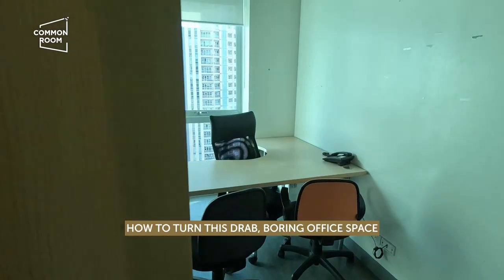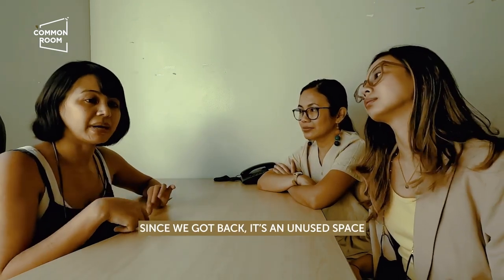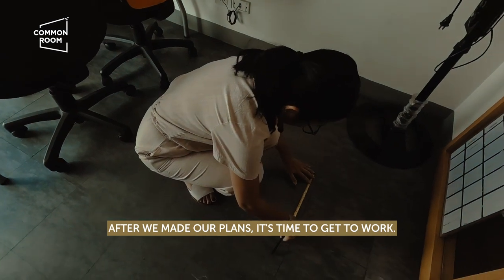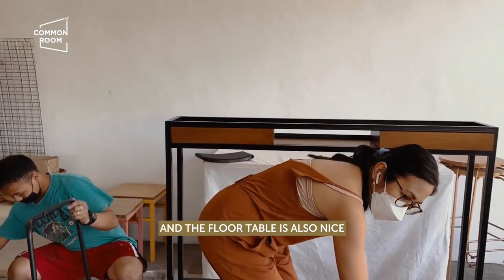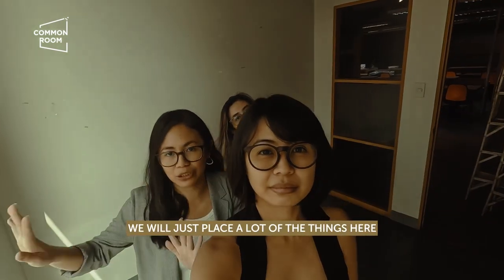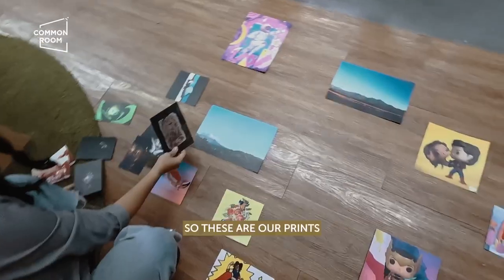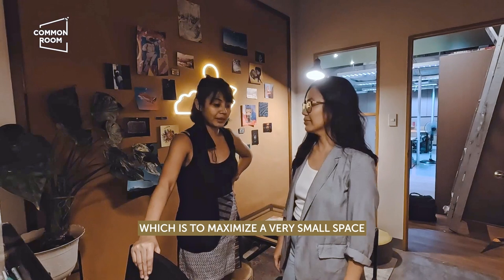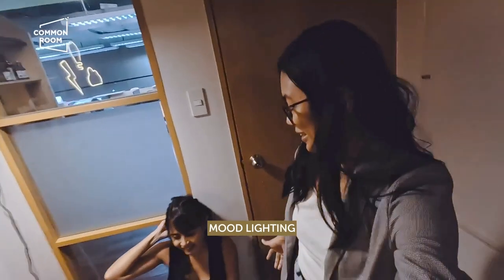Office Room Makeover for a Fun Co-working Space | Common Room PH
In this episode, Common Room gets to do an office room makeover for a fun co-working space! What used to be a small, unused area in a creative agency is transformed into a mini huddle room with color, personality, and space saving decorating ideas. Find co-working space ideas and office makeover tips in this latest episode from Common Room PH.

Common Room PH is a collaborative space for artists and makers in the Philippines. Our physical stores provide a venue for local creatives to showcase their handcrafted products and original artworks. Our web store and digital platform on YouTube enable our community to reach more, not only through their products, but also through their stories. Our hope is that whether online or offline, these venues provide a home and a safe space for creatives to express themselves, support each other, grow together, and empower others to make with their hands.

If you like this video, we hope you can support our community for as low as P100. This will help us sustain this channel and share more inspiring stories of local talent.

Making the Studio: Furniture & Lights